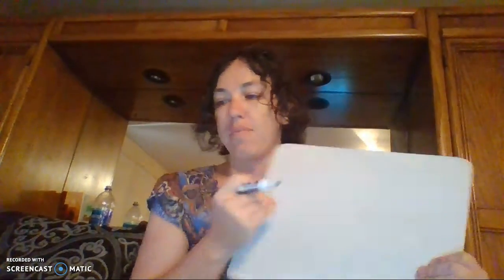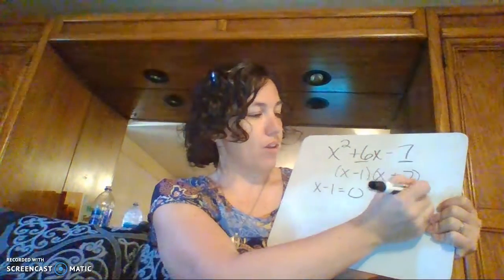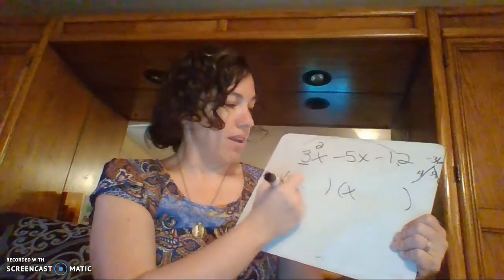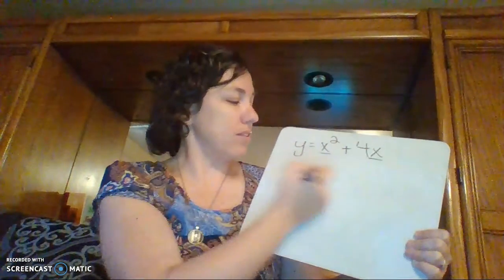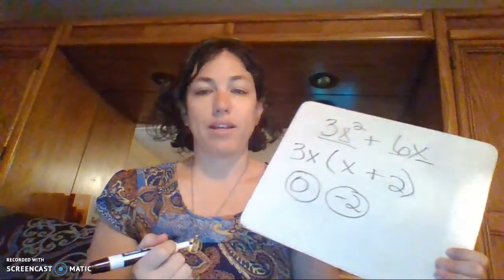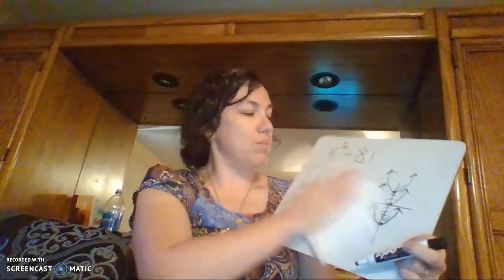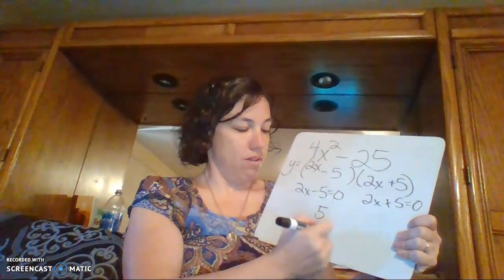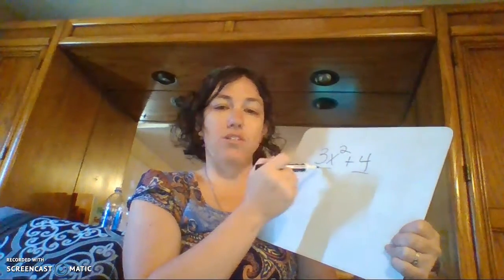Factoring Quadratics Review